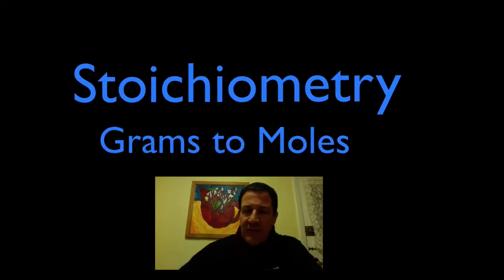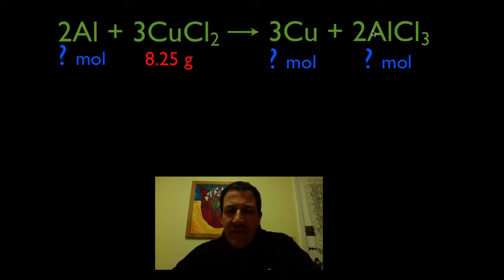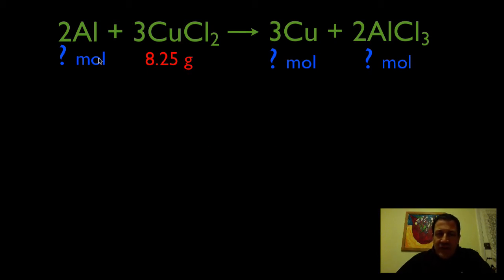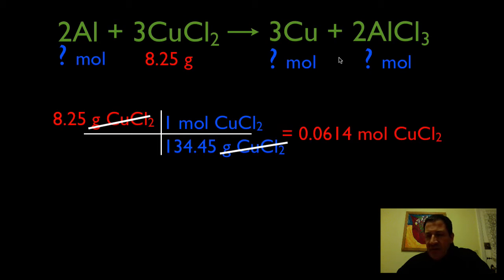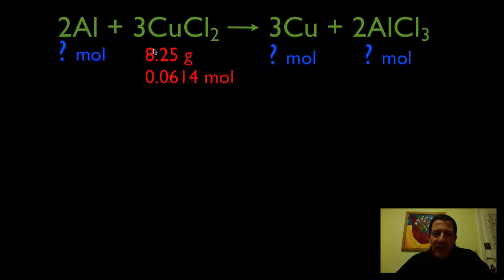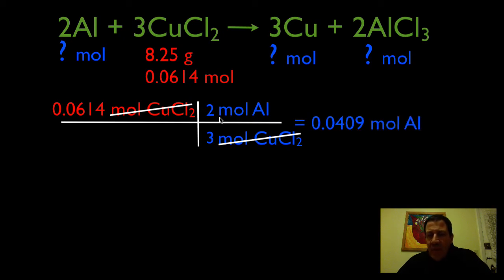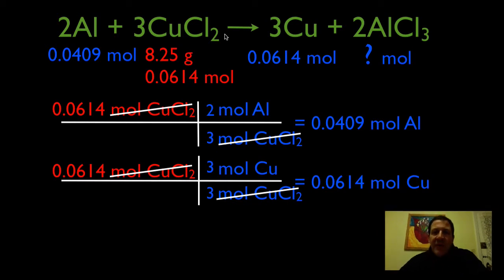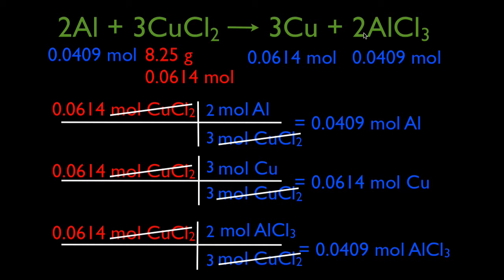unit 3 subjects slide 5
Stoichiometry  ( grams to moles )